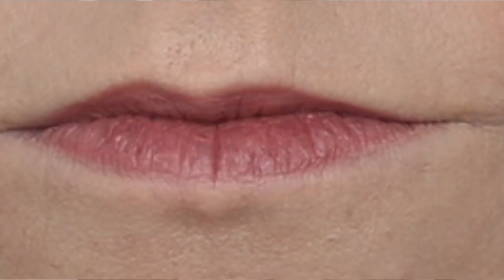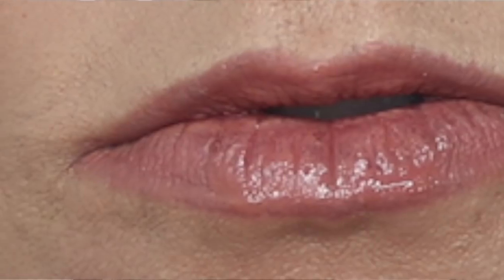HOW TO MAKE YOUR LIPS LOOK BIGGER/FULLER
So there are 6 steps to getting fuller lips, but you don't have to do them all. You can achieve an effective result just by doing a few of the steps if you don't have the time or patience to complete them all.

xxx

PRODUCTS YOU"LL NEED
Soft bristled tooth brush
Lip Moisturiser
High Coverage Matte Concealer
1 lip liner 1-2 shades darker than your natural lip pigment
1 lip liner 1-2 shades darker than the first liner (cool toned)
1 highlighting pencil
Lipstick (similar shade to your natural lip colour)
Lip Gloss

PRODUCTS USED
MAC ProLongwear Concealer - £18.50/$24
CHARLOTTE TILBURY Lip Cheat (shade Iconic Nude) - £16/$22
CHARLOTTE TILBURY Lip Cheat (shade Love Trap) - £16/$22
REVOLUTION Contour Palette (shade light-medium) - £8/$18
BENEFIT Brow Contour Pro - £28.50/$34
CHARLOTTE TILBURY Matte Revolution Lipstick (shade Pillow Talk) - £24/$34

ESTEE LAUDER Double Wear Light (shade 2N1)
NYX Micro Brow Pencil (shade Ash Brown)
URBAN DECAY Razor Sharp Liquid (shade Retrograde)
URBAN DECAY Glide On Eye Pencil (shade Psychedelic Sister)
BARE MINERALS Lashtopia Mascara
THE BODY SHOP Bronzer (shade 03 medium)
THE BODY SHOP Blusher (Shade 06)